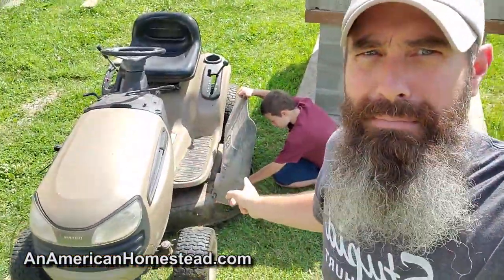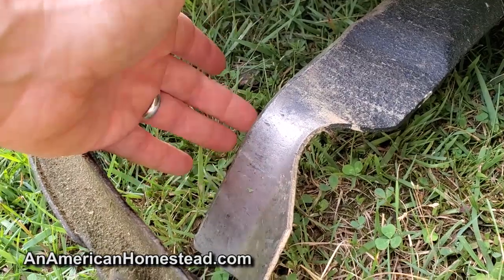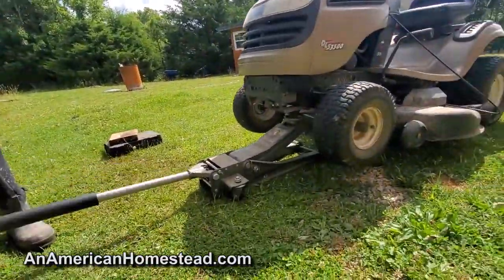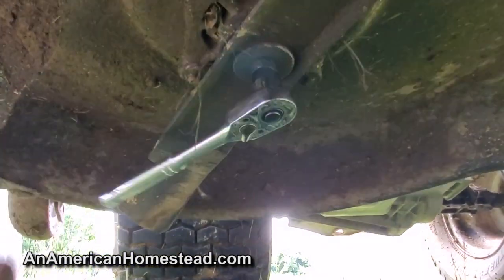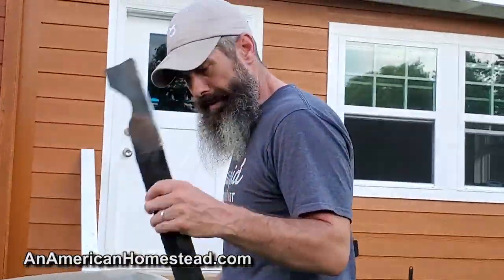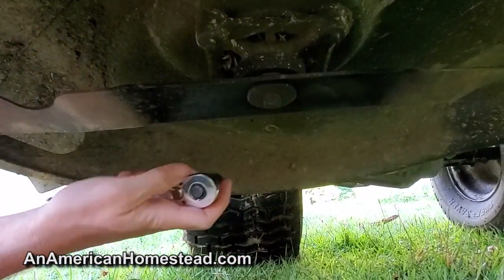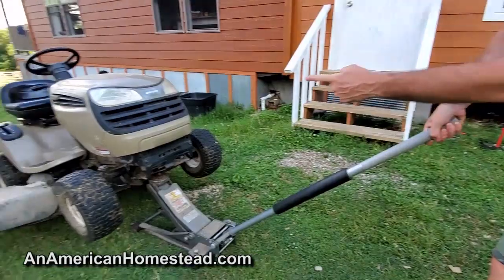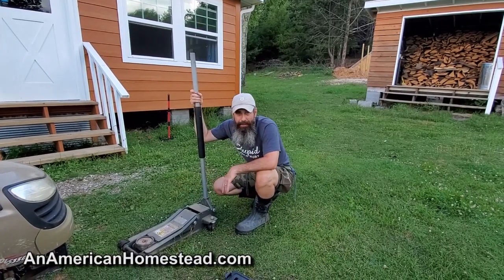You Need This For Your Homestead! - Blacksmith Forge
You can often find affordable blacksmithing tools and equipment on Craigslist. These tools can come in handy for simple fixes that would otherwise cost you more time and money to pay to replace. Why not just fix it yourself with you're own forge?

PATRON UPDATES HERE!

HOMESCHOOL CRYPTO CLASSES!
Does your homeschooler love computers? Most homeschool curriculum will not even come close to teaching the latest in tech. Joshua(my oldest) has been doing the Ivan Academy for almost 2 years now and he LOVES IT!  FAMILY FRIENDLY CONTENT!